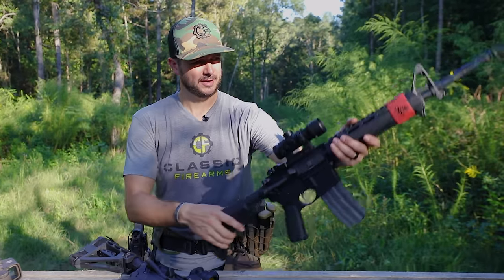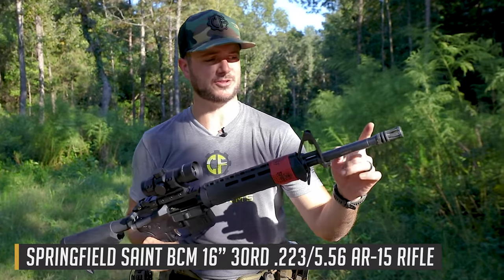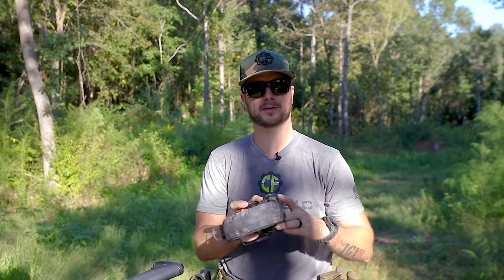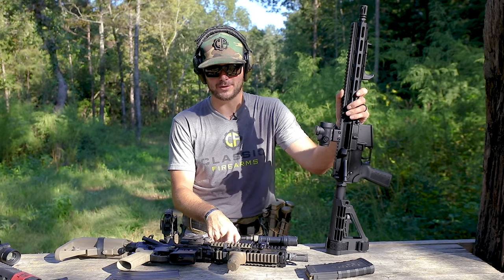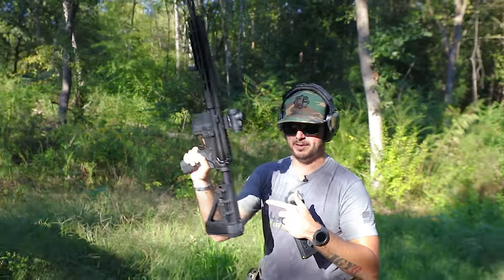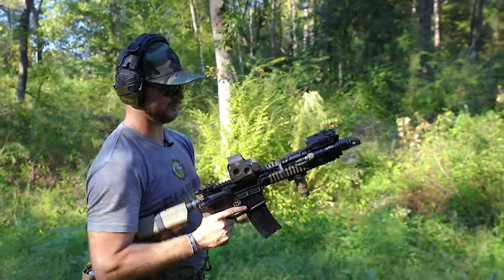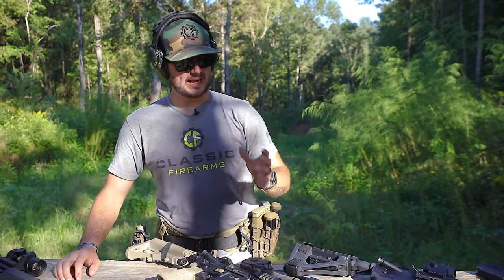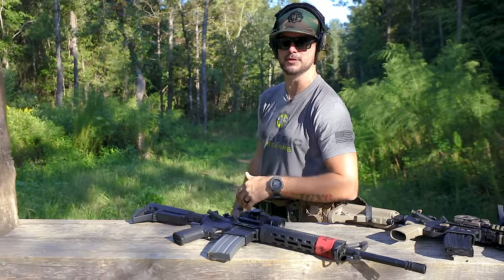AR-15 Pistol vs SBR vs Rifle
0:00 AR-15 Pistol vs SBR vs Rifle
1:08 AR-15 Pistol (IWI Zion Z-15)
1:59 AR-15 Rifle (Springfield Saint)
2:19 AR-15 Short Barreled Rifle (DD MK18)
3:46 Springfield Saint [Live Fire]
5:05 Can You Legally Convert an AR-Pistol into an SBR?
6:22 IWI Zion Z-15 [Live Fire]
7:19 How a Brace is Worn?
9:14 Daniel Defense MK18 [Live Fire]
10:24 Firearm Laws
14:36 Win the LWRCI SMG-45!